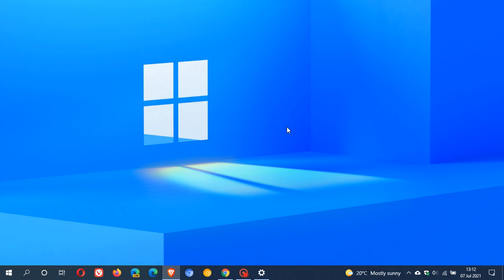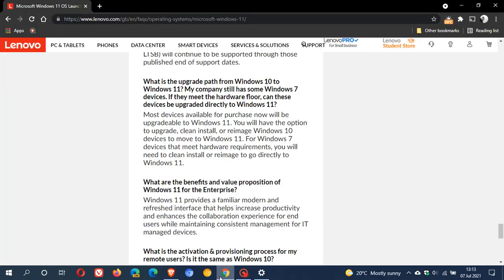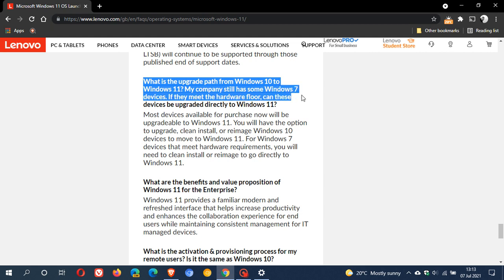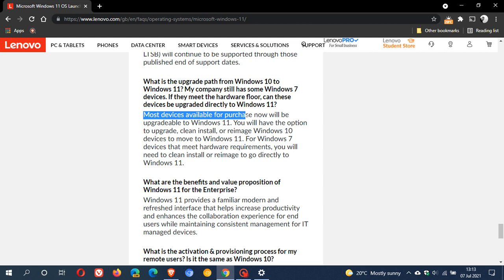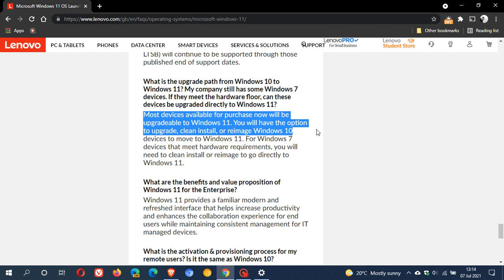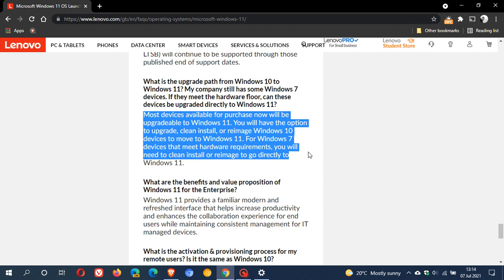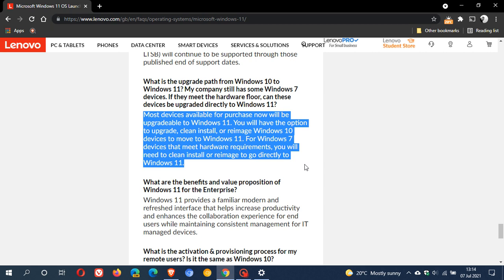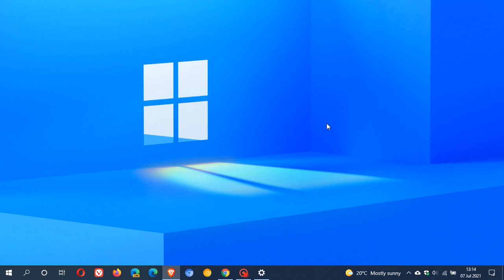Windows 7 and 8 users will need to clean install to upgrade to Windows 11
For Windows 7 and 8 devices that meet hardware requirements, you will need to clean install or reimage to go directly to Windows 11.